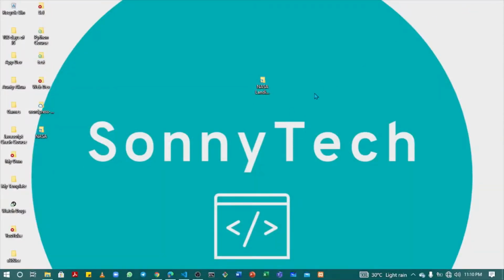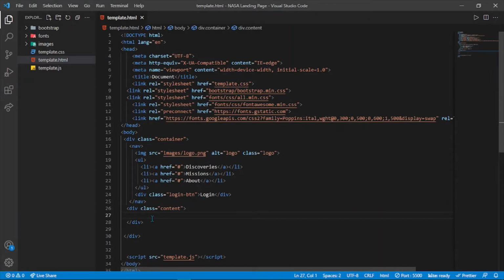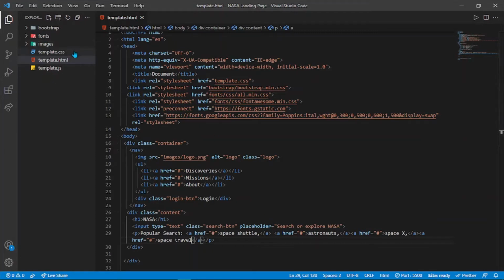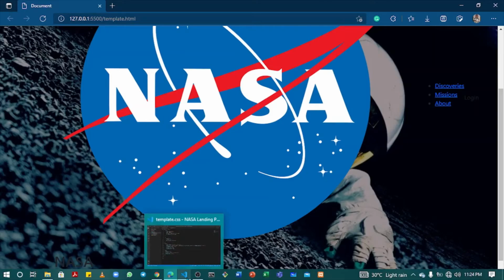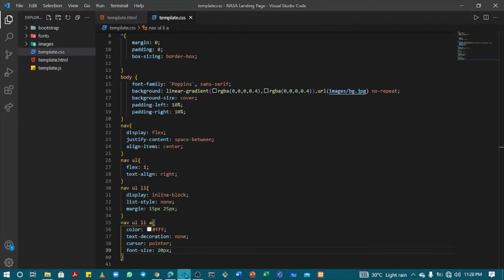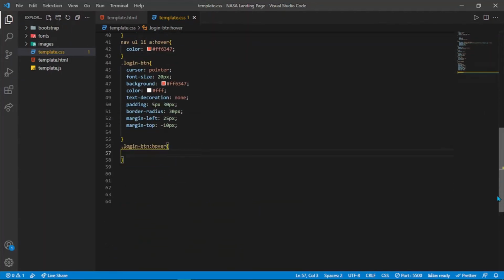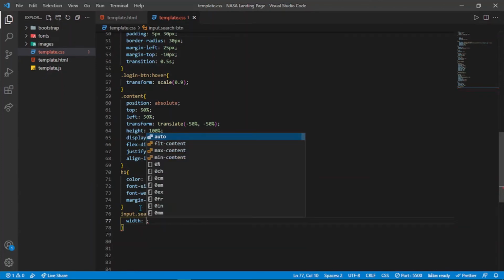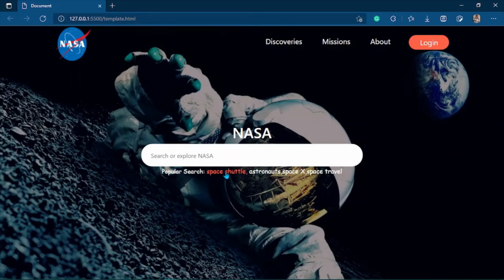How to create a NASA landing page with HTML & CSS